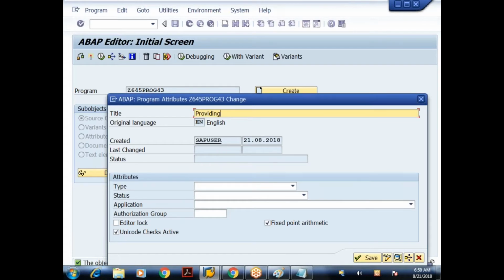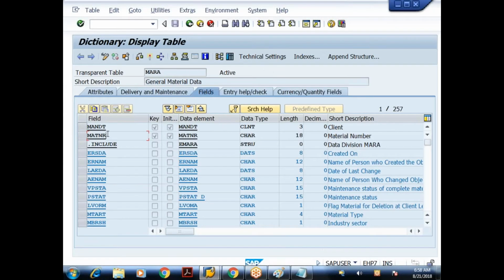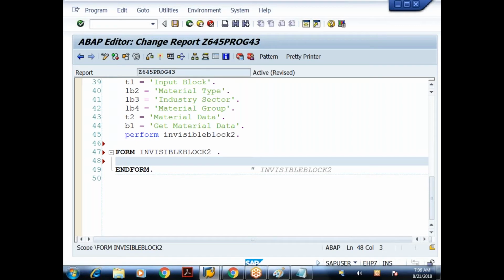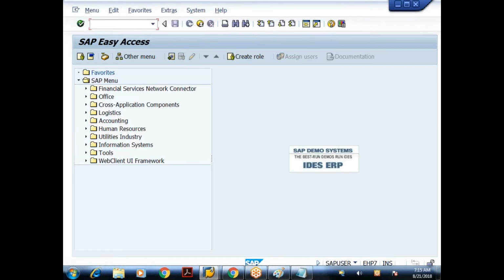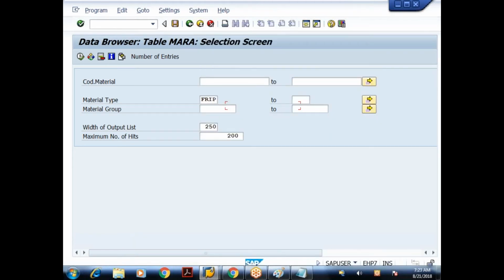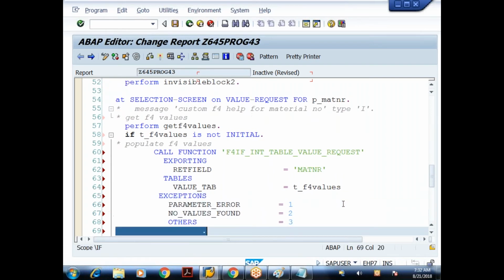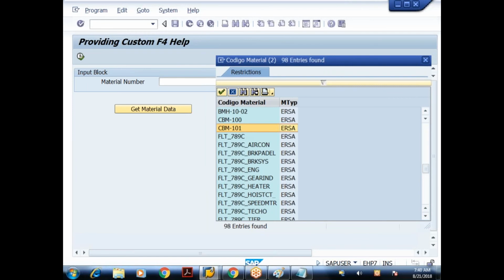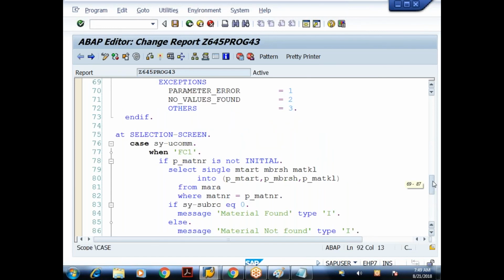SAP ABAP 30 part